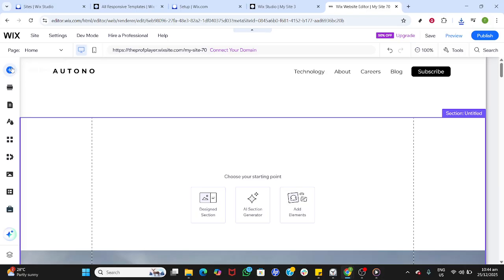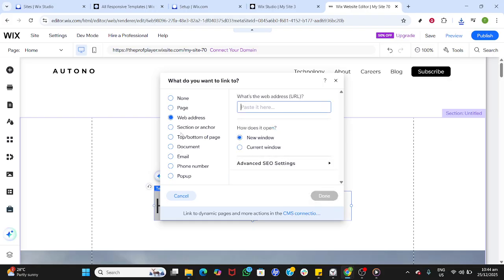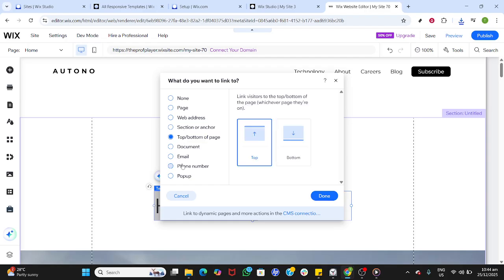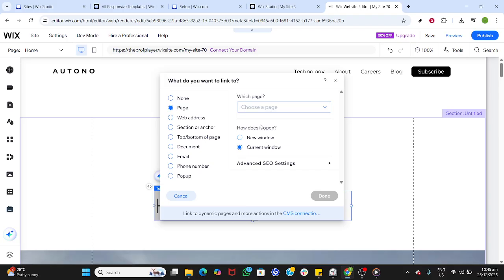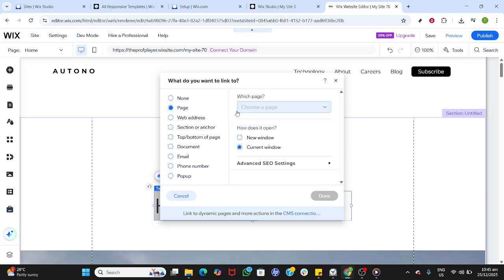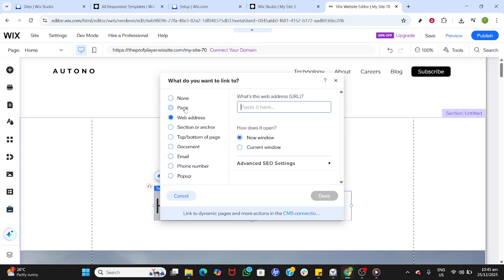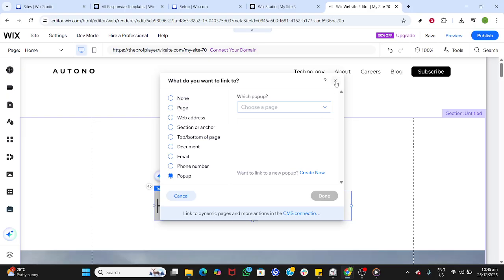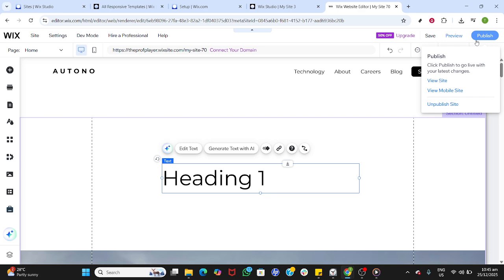How To Add Link On Wix Website (Updated 2026)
In this video, we discuss improving user flow by mastering how to add links on a Wix website. From text hyperlinks to clickable buttons, we explain how to connect your pages effectively and guide visitors to important content.

00:00 Intro
00:24 Start by Opening Your Site in the Wix Editor
00:28 Select Text to Make Clickable
00:50 Open Link Settings
01:05 Choose the Link Type
01:51 Review the Target Setting
02:22 Publish Your Changes